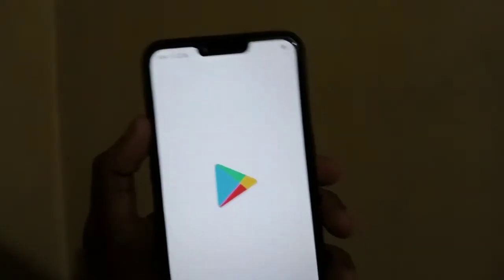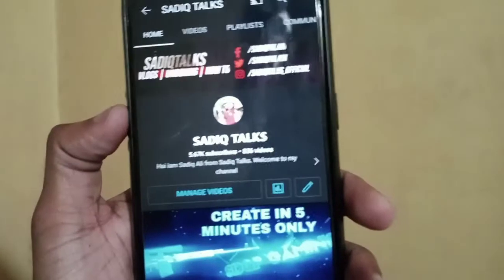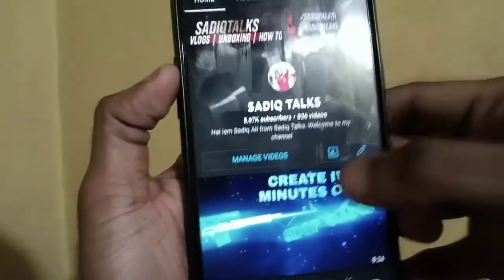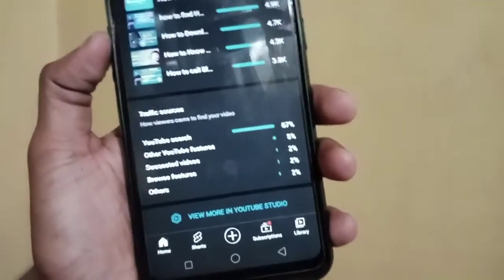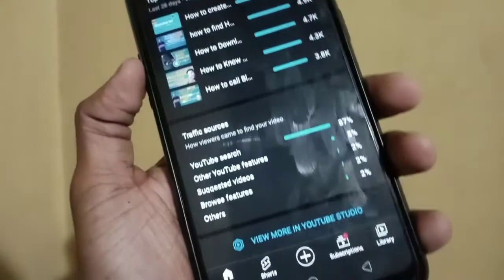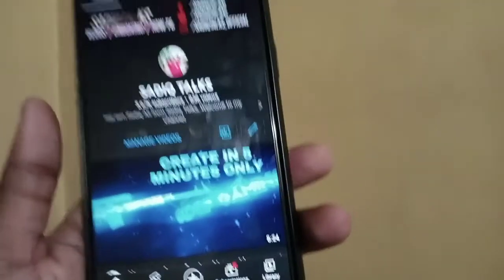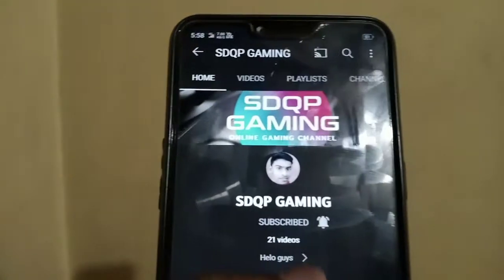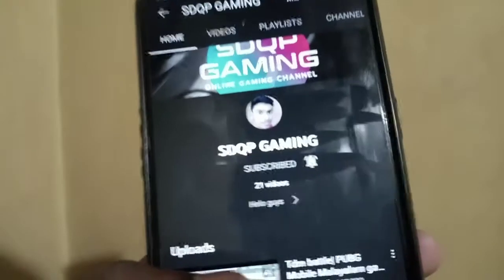🔴New Updates on YouTube Application [ 2021 - 2022 ] | YouTube App Changes | Malayalam | Sadiqtalks